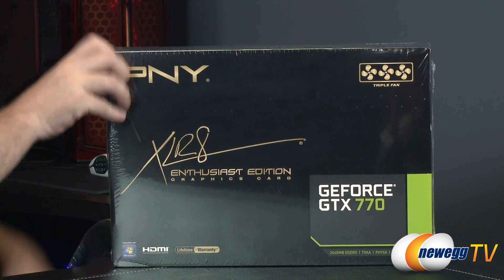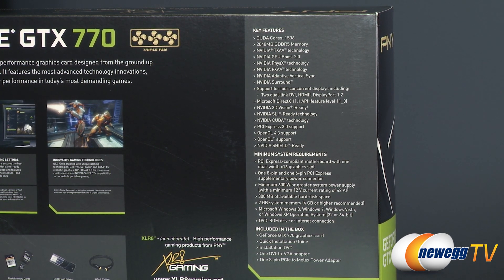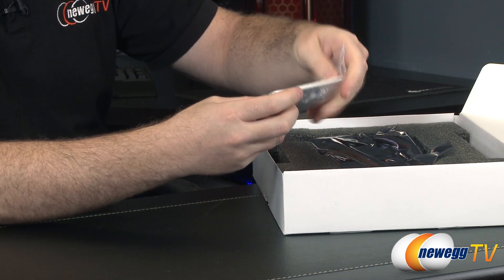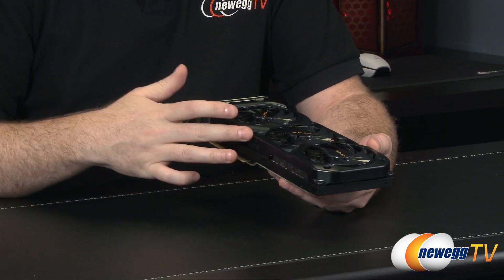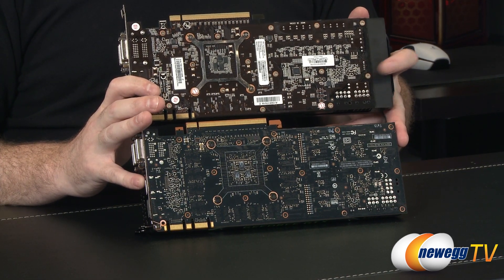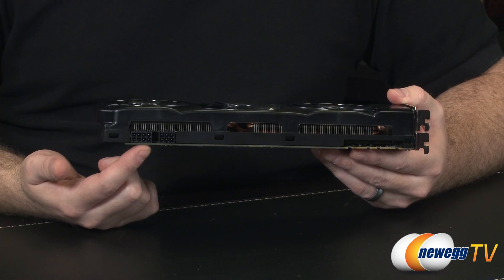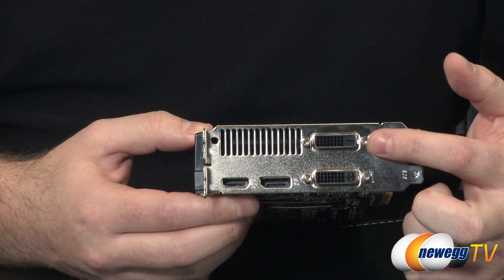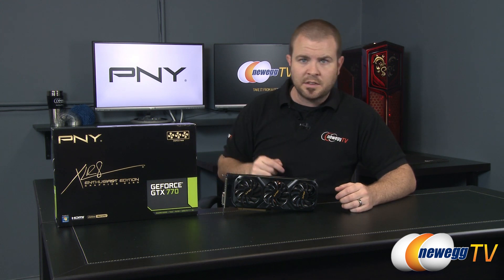PNY GeForce GTX 770 Video Card Overview - Newegg TV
PNY GeForce GTX 770 Video Card
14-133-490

The PNY GeForce GTX 770 comes with 2GB of GDDR5 graphics memory and a massively powerful NVIDIA Kepler GPU of 1536 cores. Featuring Nvidia's outstanding technology and game-ready capabilities such as GeForce Experience, this graphics card delivers deeper, richer and more immersive gaming than you can get anywhere else. Enable massive firepower with NVIDIA SLI technology, and play games more quietly with the whisper-quiet cooler. Check out the video to see more!

- Credits -
Presenter: Paul
Producer: Lam
Camera: Jenny
Post-Production: Anna